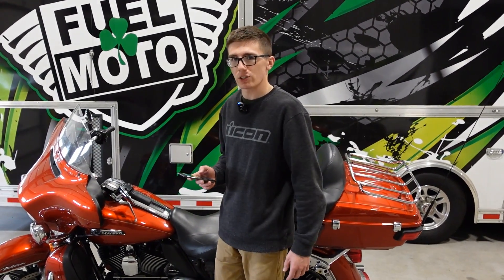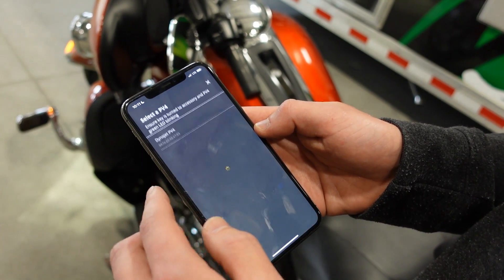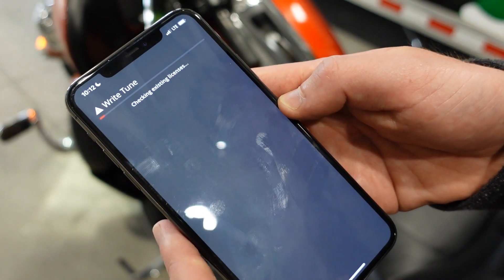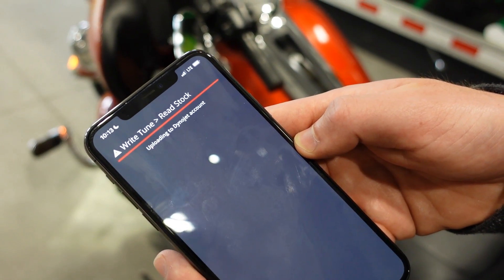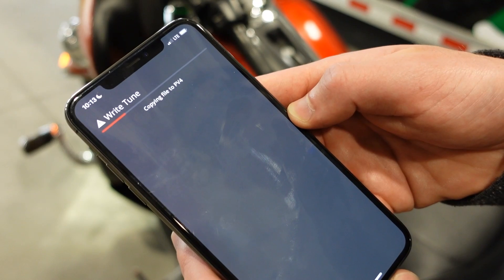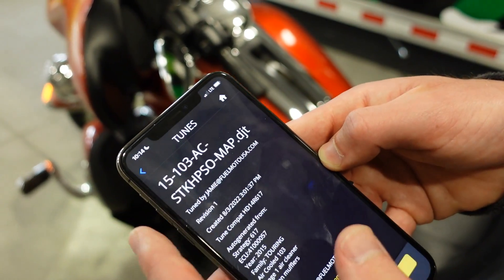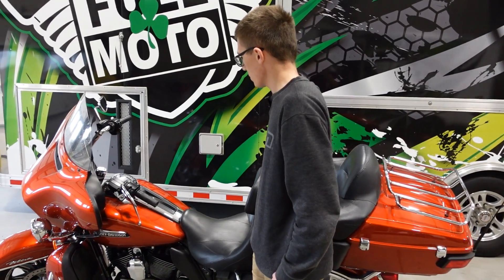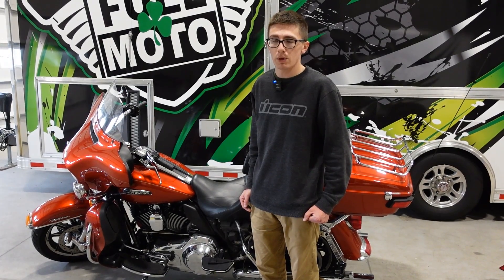Dynojet PV4: How to Flash Your Harley-Davidson ECM with Power Vision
Lucas walks thru marrying the PV4, selecting your tune, and flashing your ECM with Dynojet Power Vision